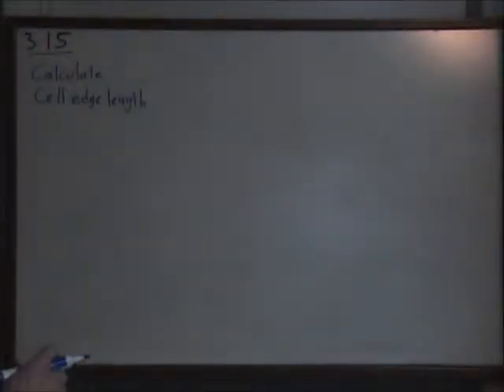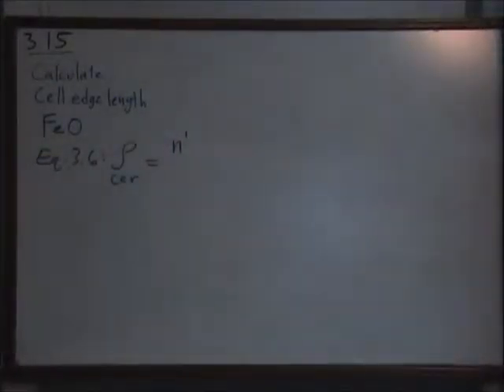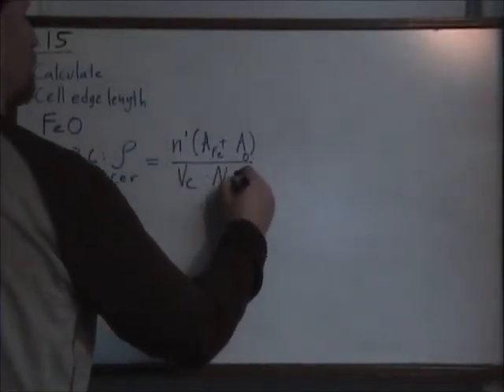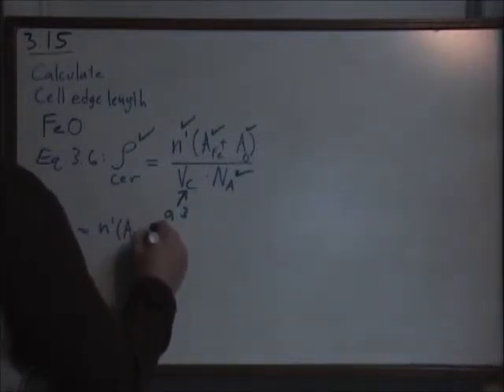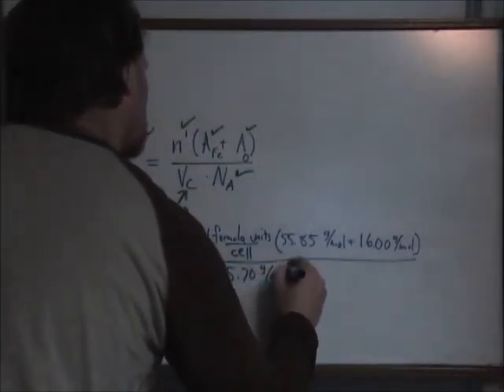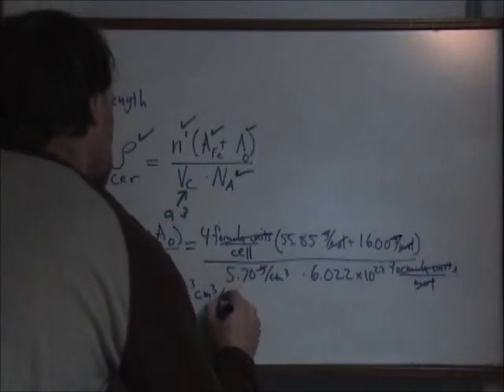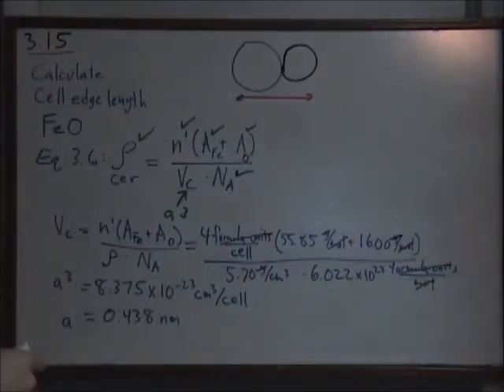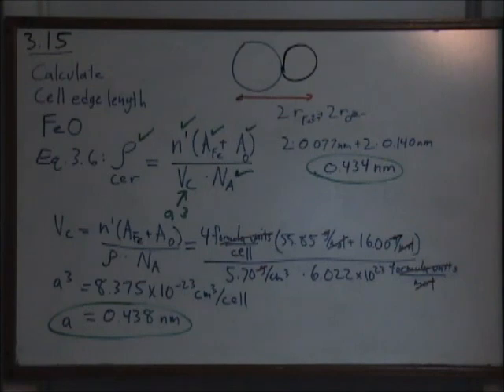Calculation of Iron Oxide Unit Cell Edge Length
Materials science problem that calculates the unit cell edge of Iron Oxide (FeO) based on ceramic structure and atomic weights. The problem features the formula for the density of ceramics and also compares the final result with another way of estimating the edge length.